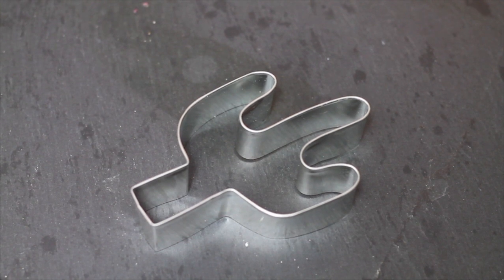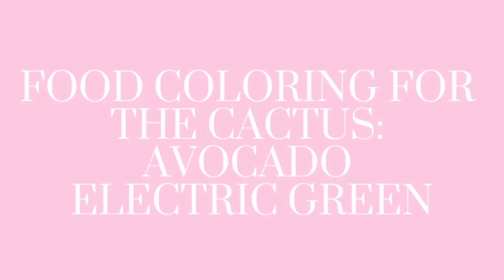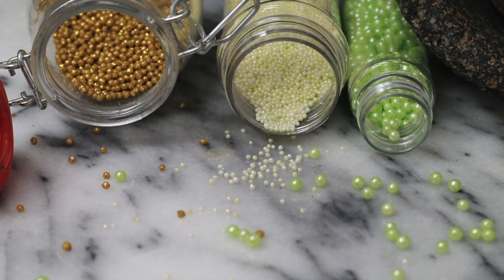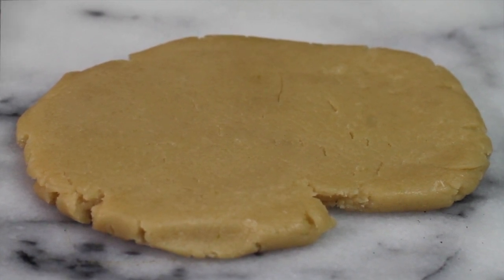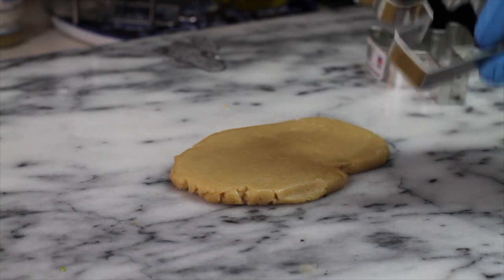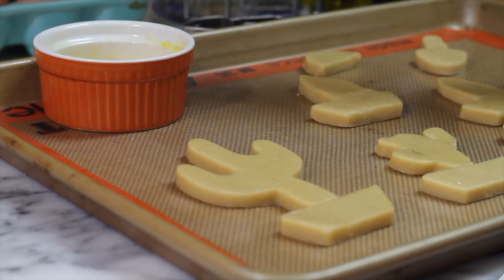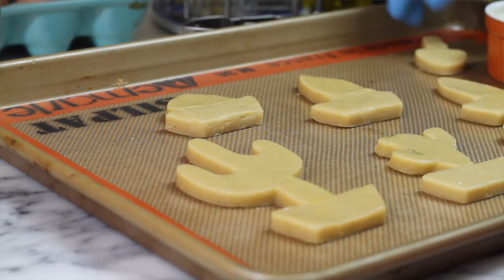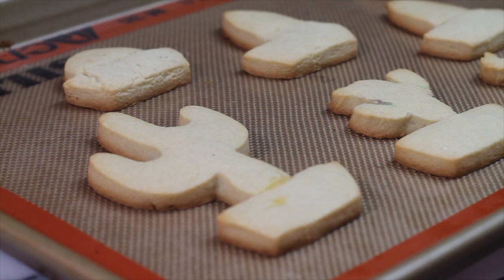HOW TO MAKE A CACTUS COOKIE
The cookie couture will show you how to decorate a cactus cookie. With this cookie you will get  ideas on how to decorate a 5 de Mayo party.